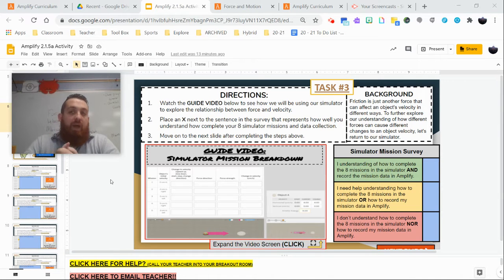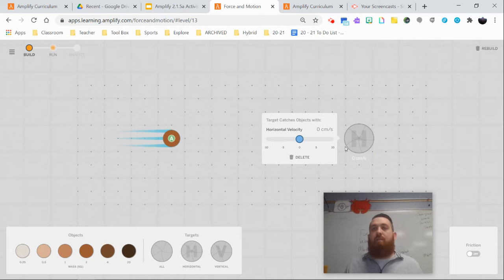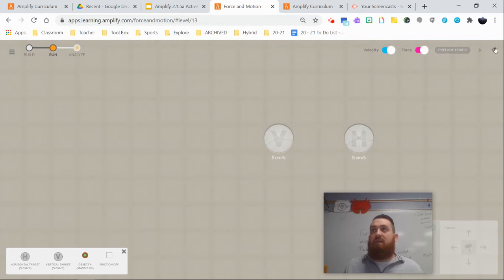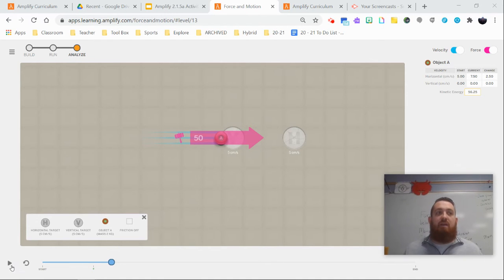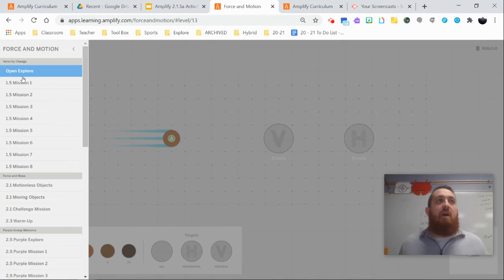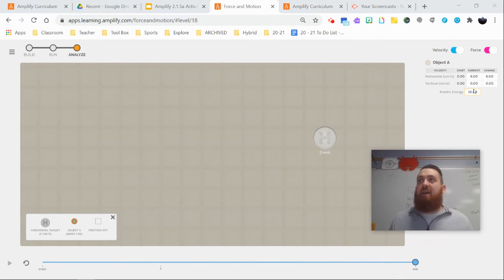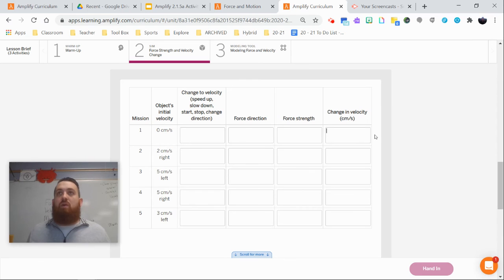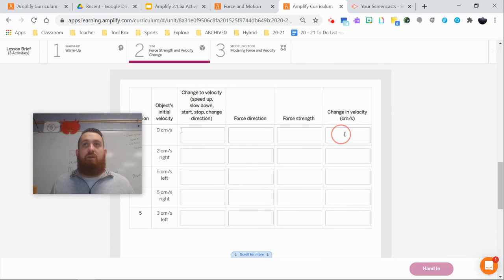GUIDE VIDEO: Simulator Mission Breakdown